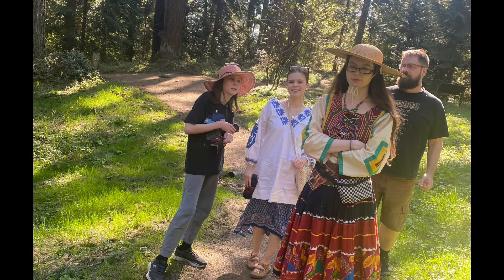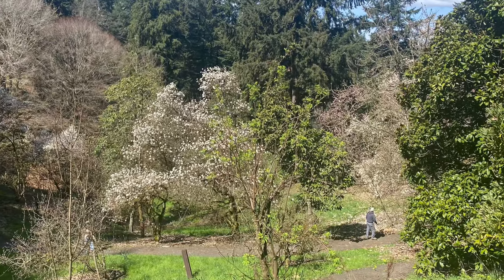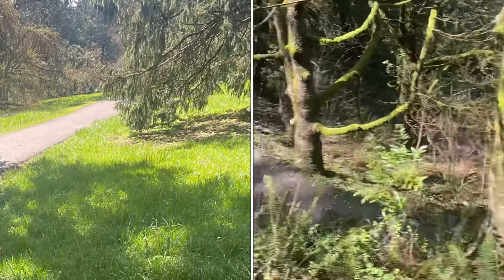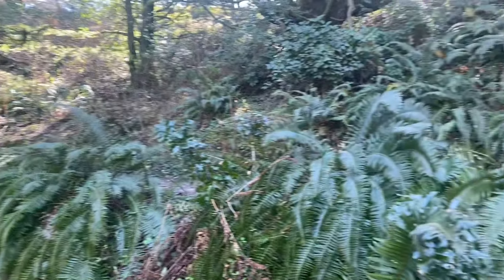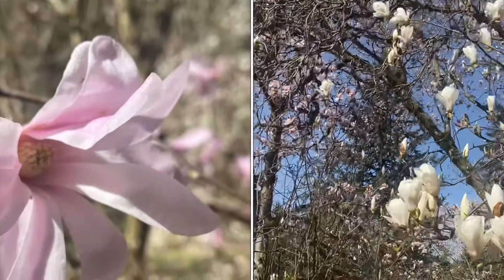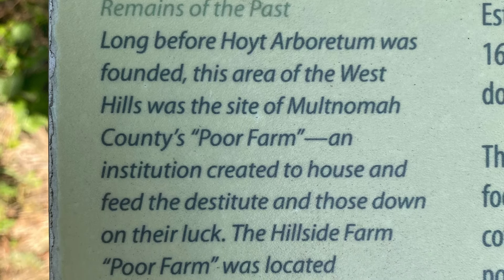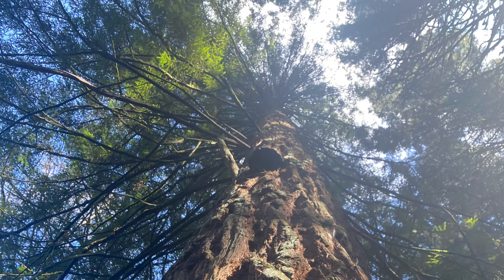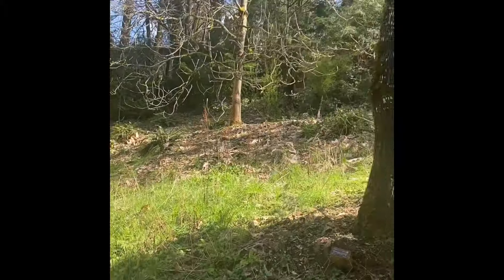Tree Museums in a Sustainable Society: The Hoyt Arboretum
Take a trip with our family to the Hoyt Arboretum in the heart of Portland, Oregon.

What are arboretums and how are they an important part of The Commons and a component of a livable, sustainable society?

My rainwater harvesting idea list